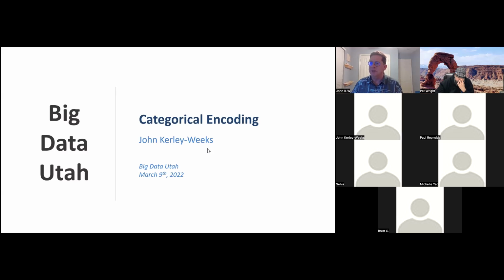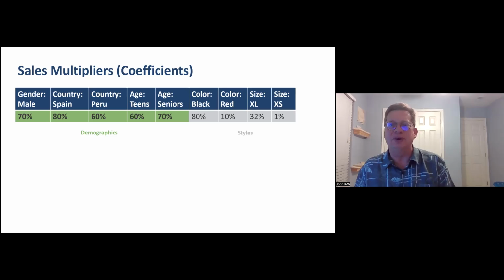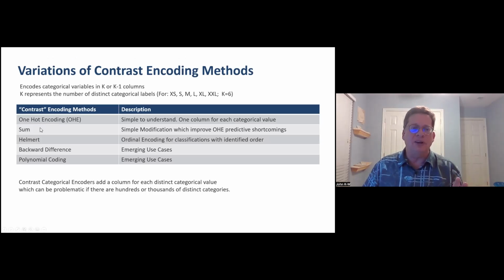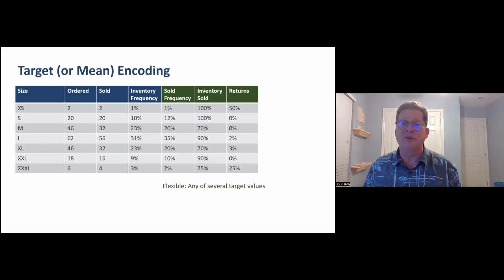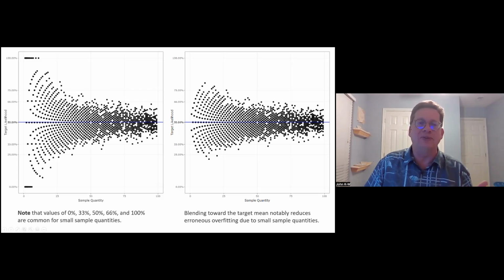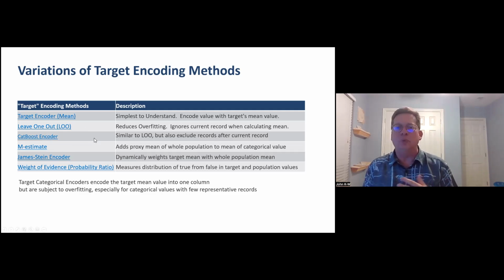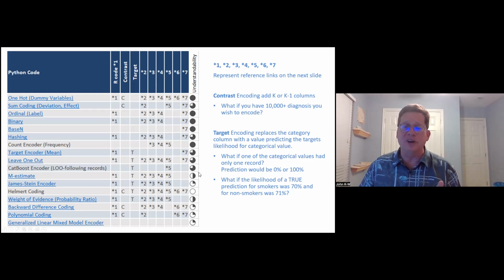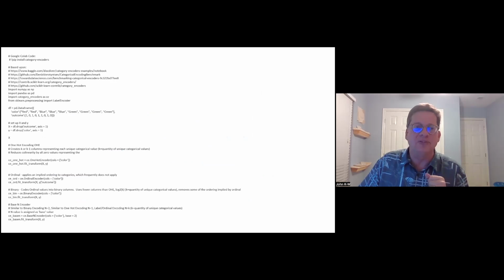Big Data Utah Meeting -- Categorical Encodings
Presented at the Big Data Utah Meeting 03-09-22.

John Kerley-Weeks will present on Categorical Encodings:
How did an improved solution for one-hot-encoding lead to a better sorting algorithm for Amazon product rankings? Categorical Encoding solutions provide a simplified method to predict results utilizing columns containing categorical information such as country of origin, gender, T-shirt size, or zip code. Several common techniques beyond one-hot-encoding will be discussed, particularly focusing on categories with thousands of values (high cardinality) such as street names, book titles, and actors. This presentation is suitable for those with basic understandings of predictive analytics.

John Kerley-Weeks is Data Architect at SelectHealth and past-chair on analytics knowledge sharing at Intermountain Healthcare. Previous to Intermountain Healthcare John taught advanced analytics graduate courses at Utah State University where he was also a Data Systems Manager for the College of Natural Resources. Prior to Logan, UT John lead IT teams at a variety of startups and larger organizations in Silicon Valley including Sun Microsystems, Openwave and Oracle.